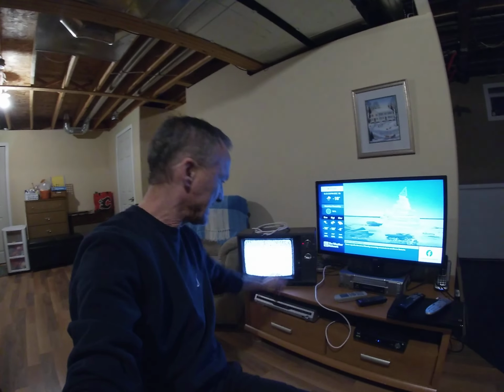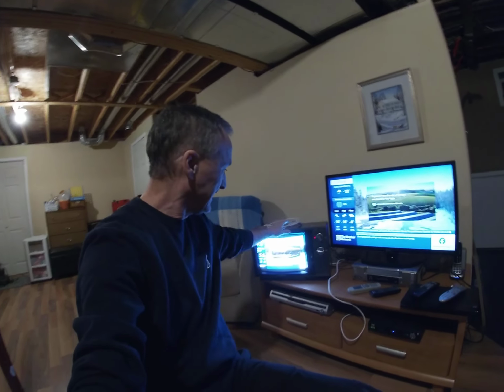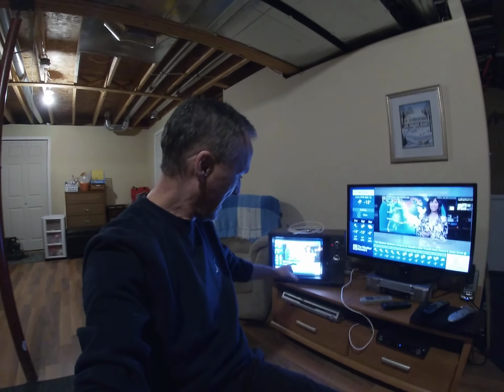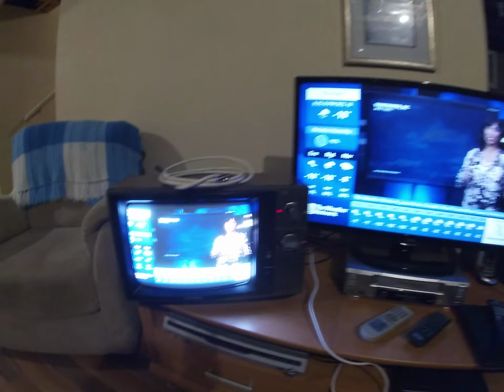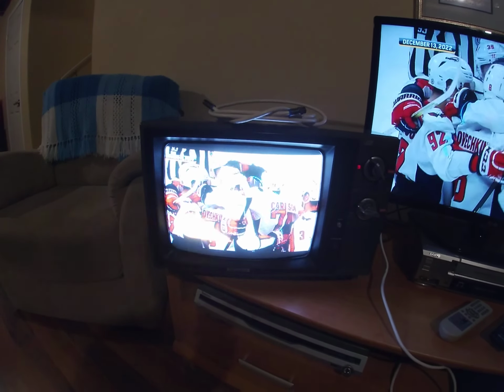HD TV vs Analog TV. Picture vs Picture. Old vs New.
Wow, how far we have come is easy to say, but sometimes hard to really get a grasp on. Show a 10 year old this type of early 80's tv picture and they'll laugh at you. LCD vs Analog, amazing difference.